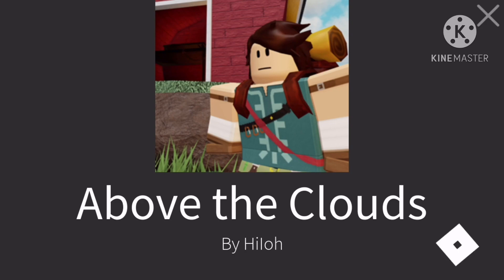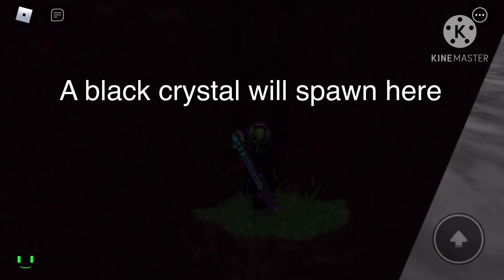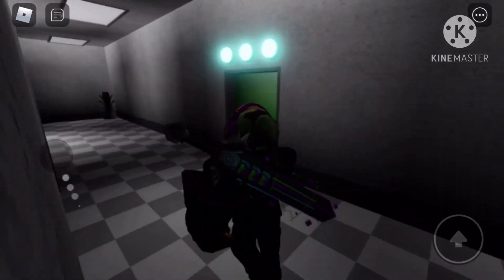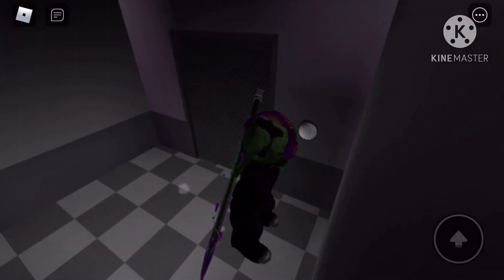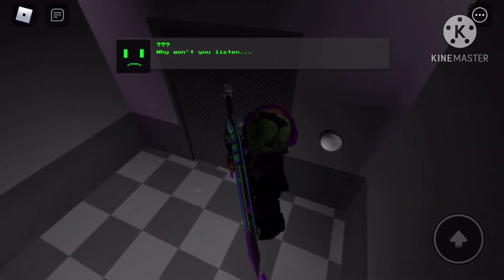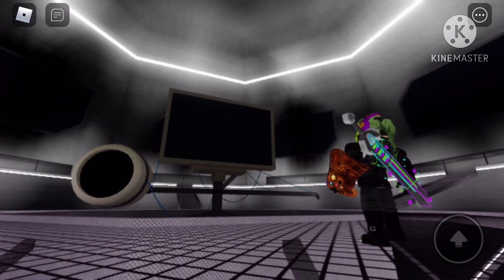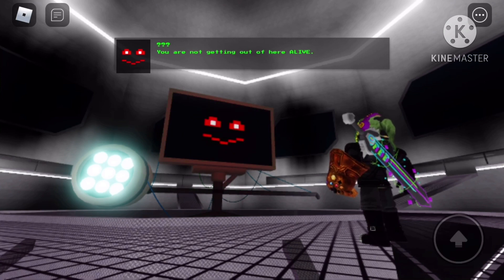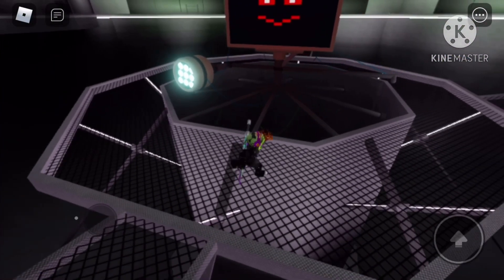Ready player two hidden boss in Tower heroes!!!!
The game says it’s not mobile compatible please keep that in mind.You can play it but there is a major bug where you cannot jump in mobile.